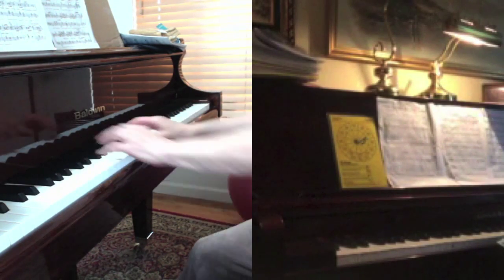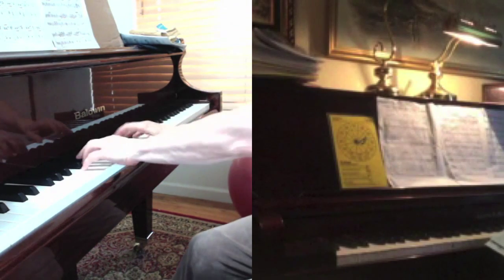Piano Lesson: Early foundation practicing Brahms Waltz in Ab, Op. 39, No. 15 (HD)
supplement to Face Time Lesson (California to Kentucky)